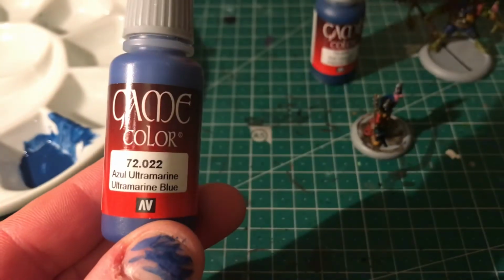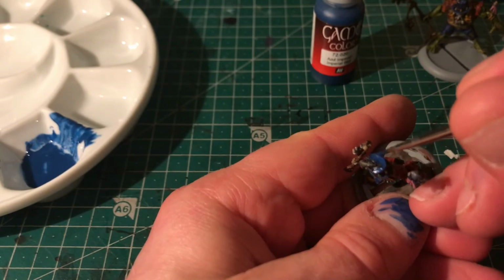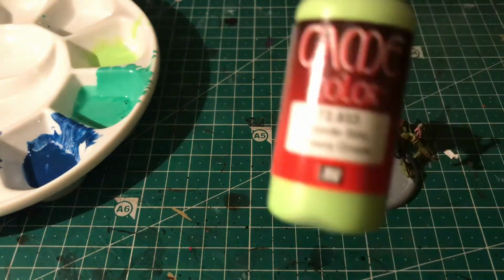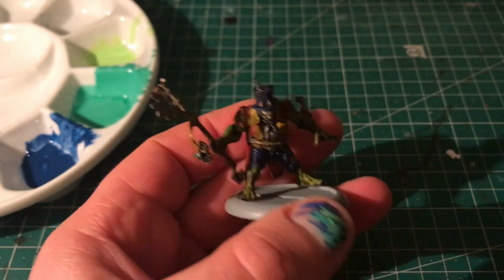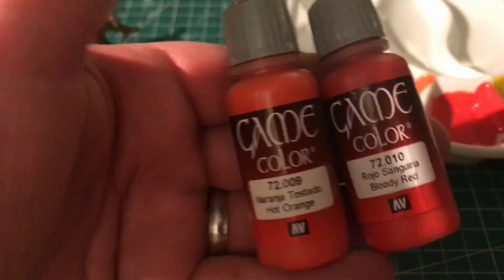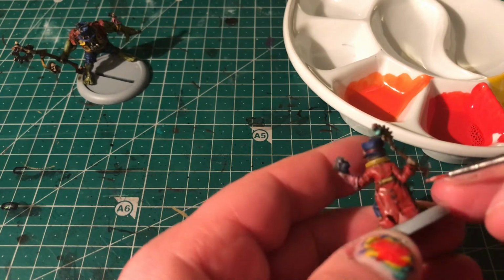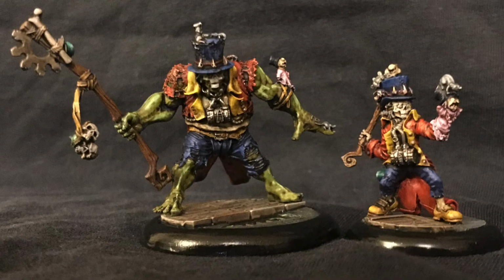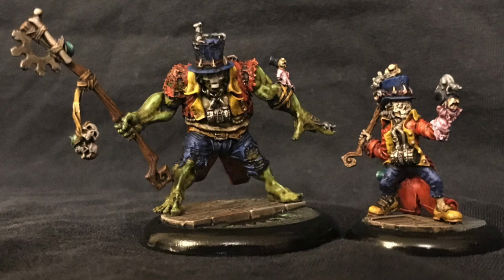Twisted: Dickensians box 1, Painting Bloodrage Urkin & Alchemancer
A quick video tutorial of how I painted up my next two models from Dickensians box 1 for the game “ Twisted: a Steampunk Skirmish Game ”.
These models are super accessible and designed in such a way that you can get really good results whether you are new to the hobby or a seasoned painting god.
I’m by no means a pro but I’m super pleased with the results I’ve got.
Big thanks and praise to Demented Games for designing these and the Twisted Facebook group for help with colour selection 🤓